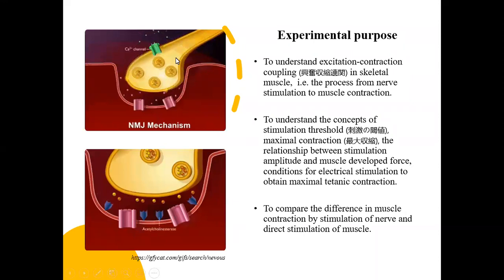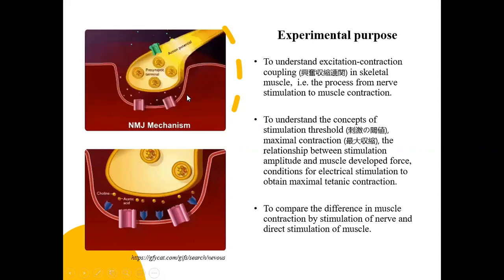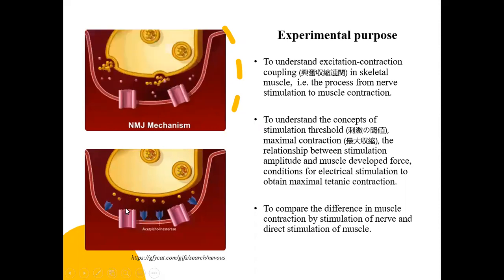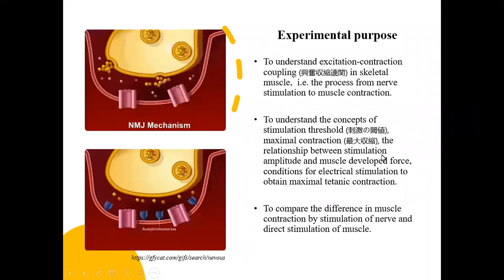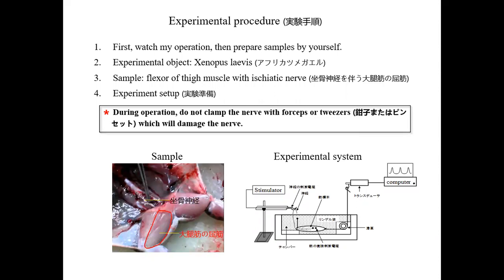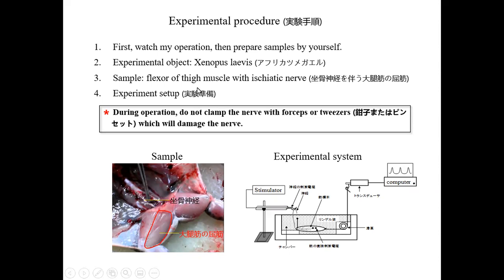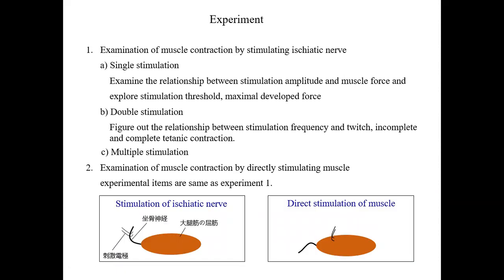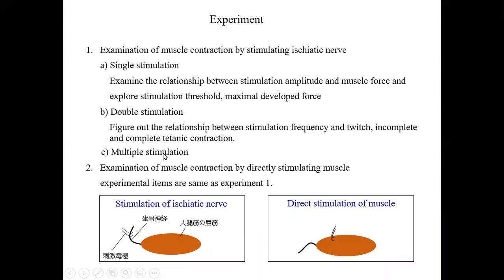骨格筋の収縮の実習説明